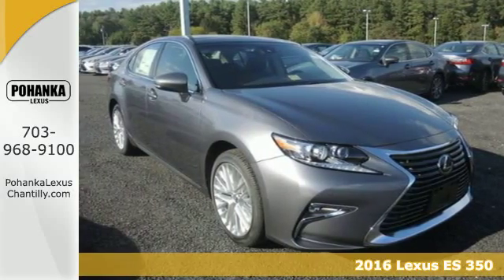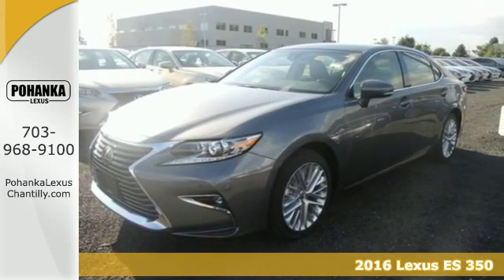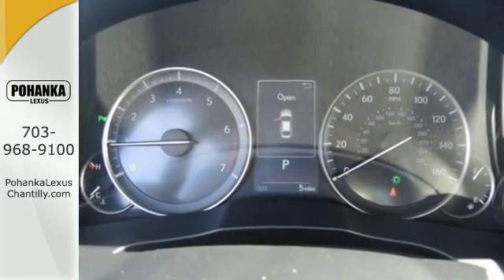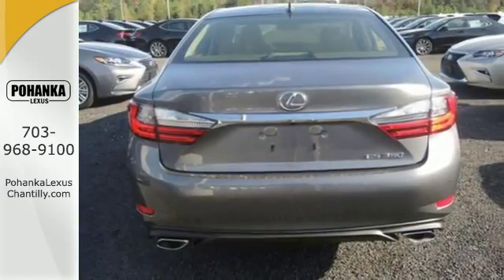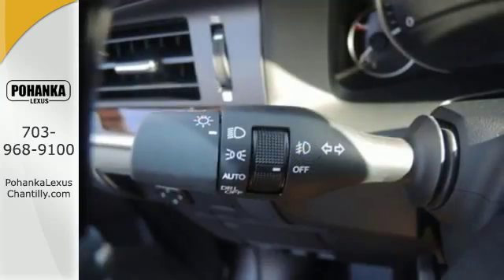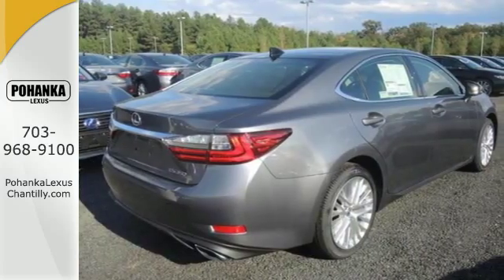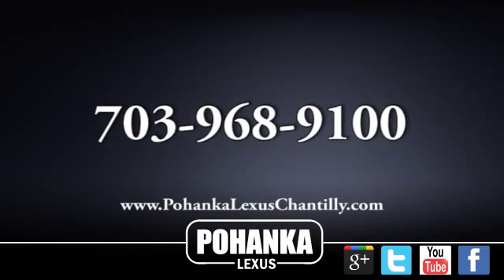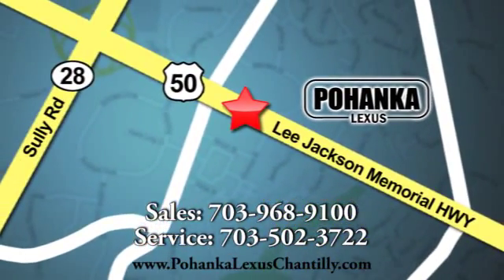New 2016 Lexus ES 350 Chantilly VA Washington-DC, MD ESG220753 - SOLD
Year: 2016
Make: Lexus
Model: ES 350
Trim: 4dr Sdn
Engine: 3.4 L V6 Cyl.
Color: Nebula Gray Pearl
Interior: Black w/Piano Black
Stock #: ESG220753
VIN: JTHBK1GG6G2220753
Accessories P Z1 Trunk Mat, Cargo Net, Wheel Locks & Key Gloves

Address:
13909 Lee Jackson Memorial Hwy